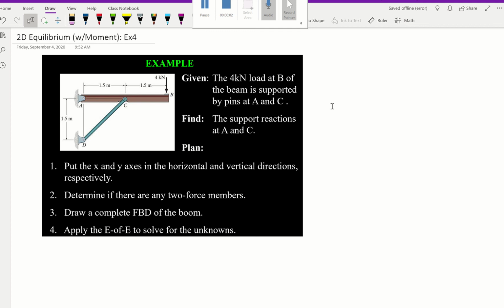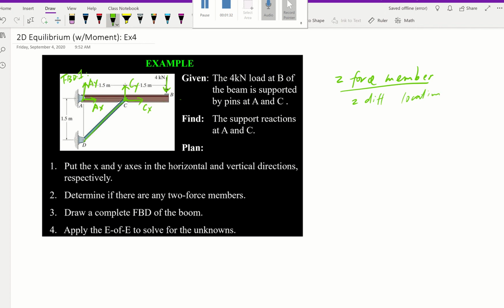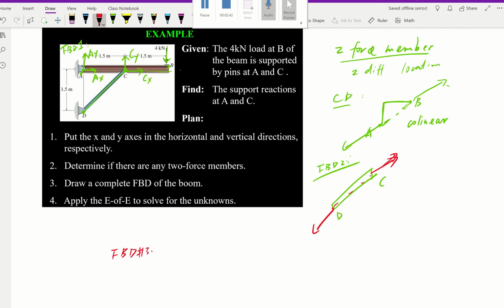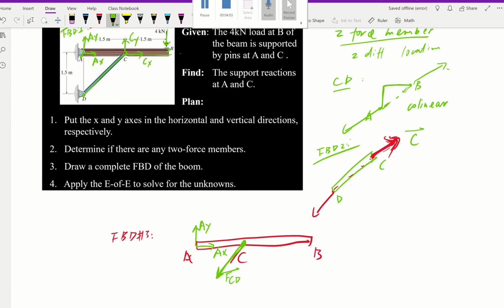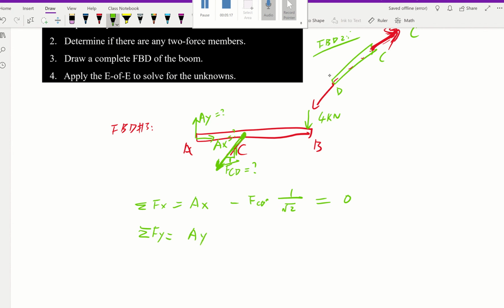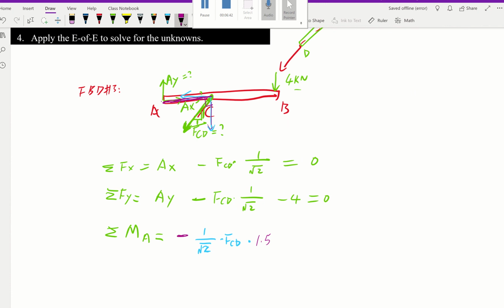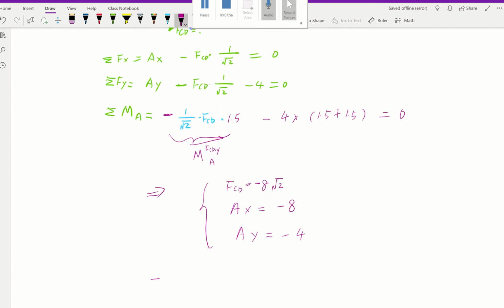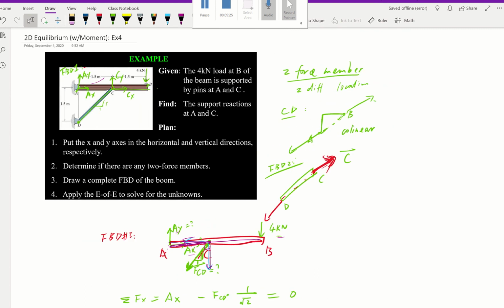2D Equilibrium w Moment Ex4